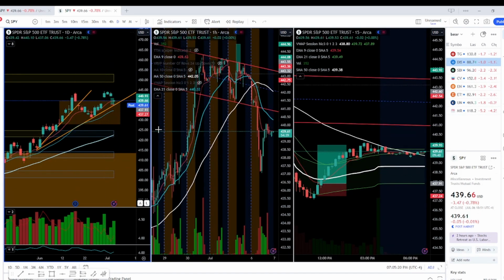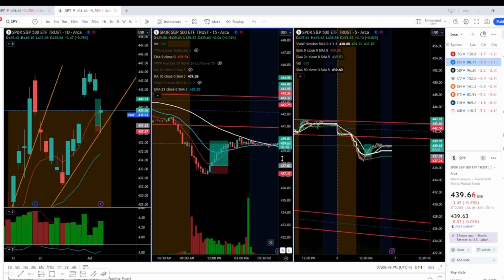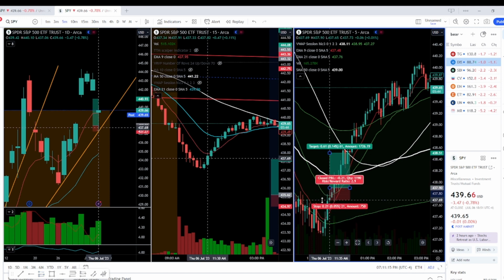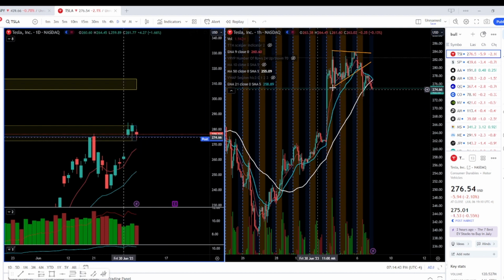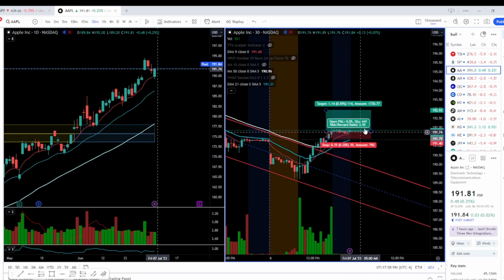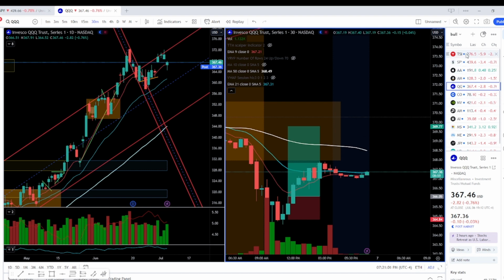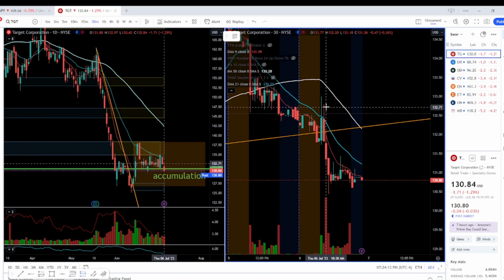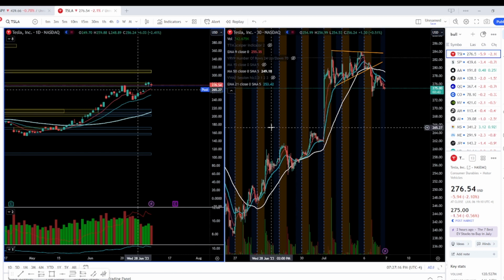Behind The Scenes of Making Money Trading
In this video we're gonna go behind the scenes of what it actually takes to become a profitable trader why you struggle how to stop doing that and how to get the discipline and the structure so that you can become the best trader you can be.

Mentorship and Book
The hard work happens before and after market hours

Free ZOOM call and let's talk about your trading struggles.